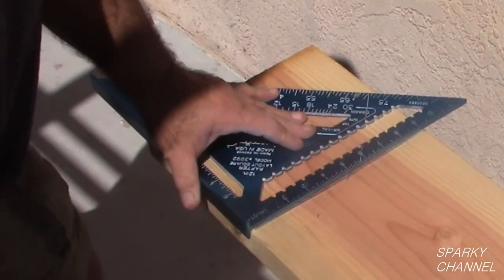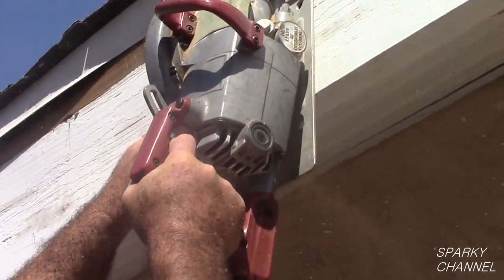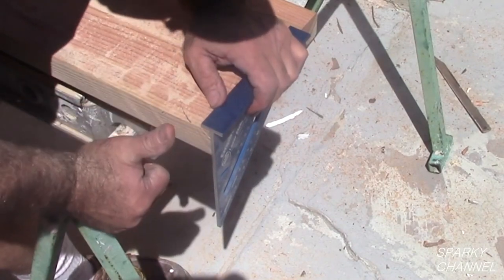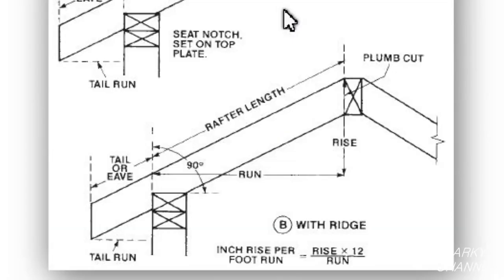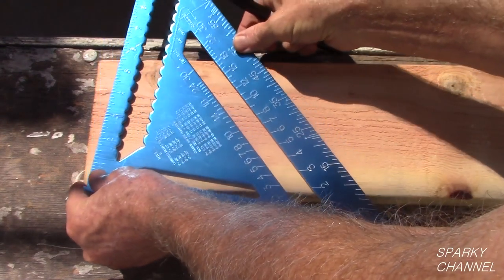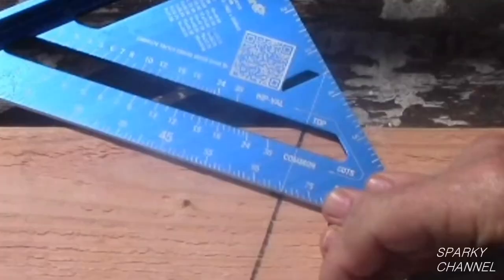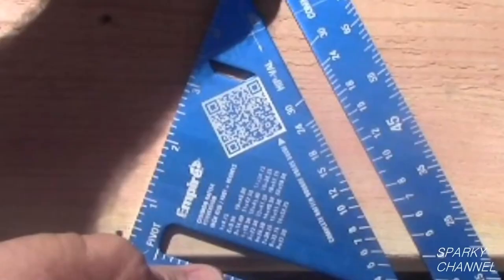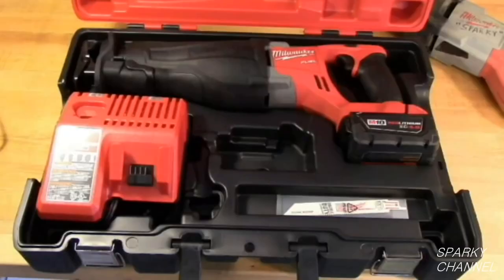How to Use Rafter Squares, 12" and 7"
Empire Level e3992 Heavy-Duty Magnum 12-Inch Hi-Vis Rafter Square: Amazon.com

Empire Level E2994 7-Inch High Definition Rafter Square - Carpentry Squares: Amazon.com

Empire Level e2992 Heavy-Duty Magnum 7-Inch Hi-Vis Rafter Square: Carpentry Squares: Amazon.com

Empire EM81.10-2 True Blue Heavy Duty Magnetic Torpedo Level, 10": Amazon.com

Empire Level EM81.24 Professional Magnetic Heavy Duty Aluminum I Beam Level, 24-Inch: Amazon.com

Empire Level EM81.48 Professional Magnetic Heavy Duty Aluminum I Beam Level, 48-Inch

Empire EM51.48 Heavy Duty Magnetic Aluminum Level, 48-Inch: Amazon.com

Empire Level e1190 16-Inch by 24-Inch Professional Framing Square, Blue or Black Anodized Aluminum

and the PANASONIC LUMIX Professional 8-18mm Camera Lens, G LEICA DG VARIO-ELMARIT, F2.8-4.0 ASPH, Mirrorless Micro Four Thirds, H-E08018 (Black): Amazon